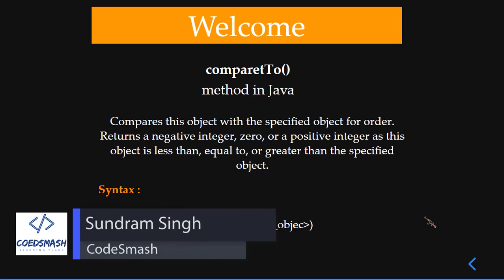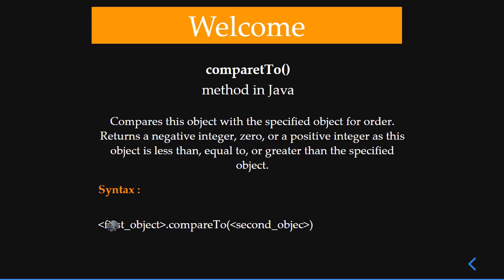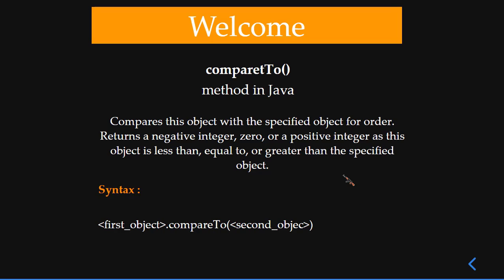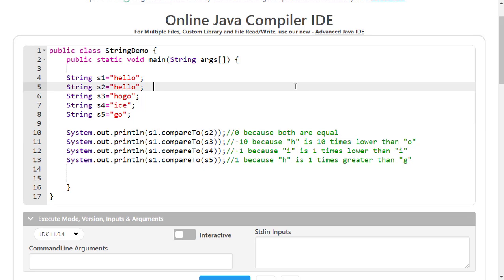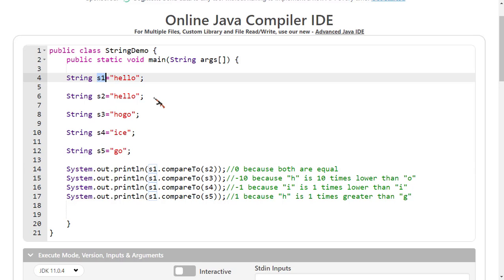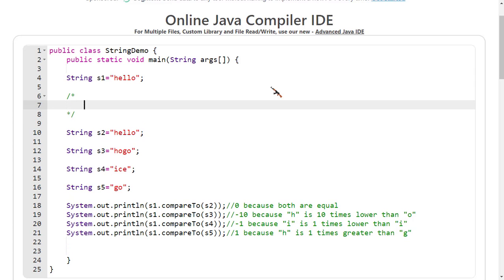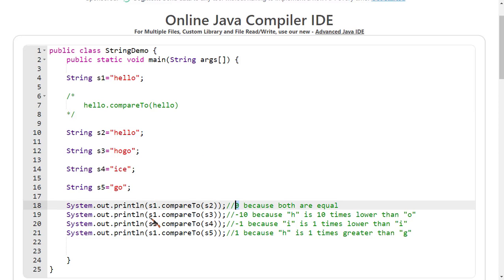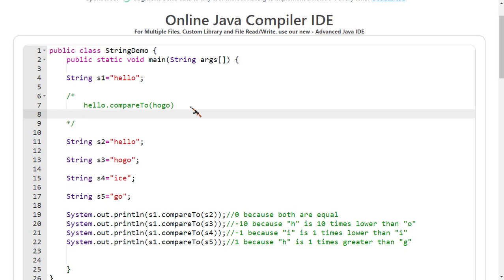compareTo method in Java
In this video you will learn about the comapreTo method of String class.